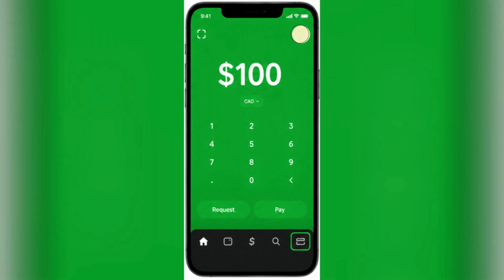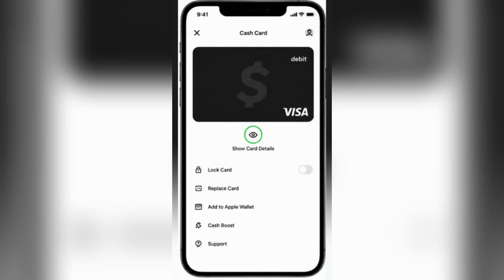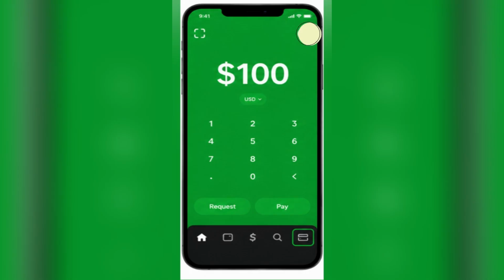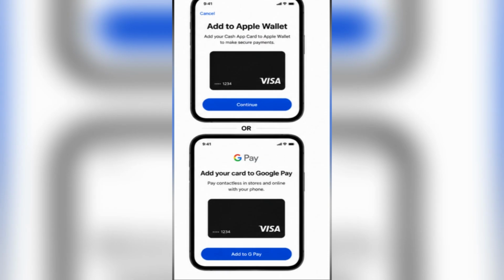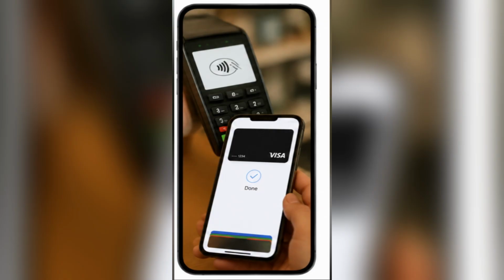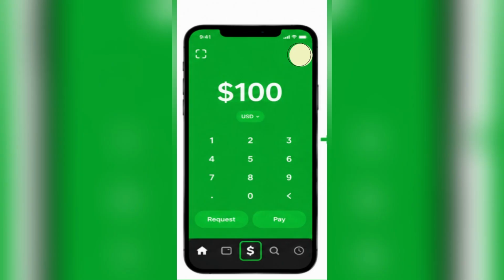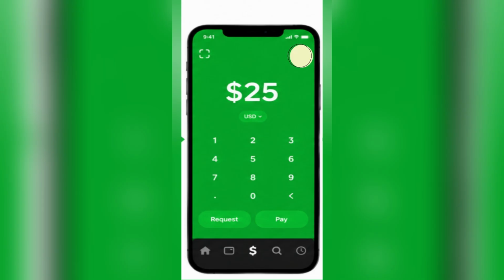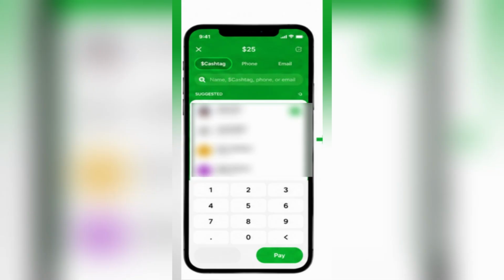How to Get Money Off of Cash App Without Card (2026) - Full Guide ✅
In this video, you will learn how to get money off of Cash App without using a physical card in 2026. This step-by-step beginner-friendly guide explains different methods you can use to withdraw or transfer your Cash App balance, including bank transfers and alternative cash-out options, so you can access your money easily even if you don’t have your Cash Card. Everything is explained in a simple way so beginners can follow along.